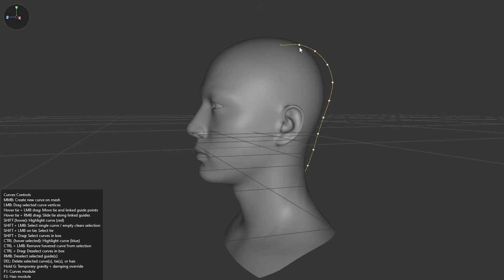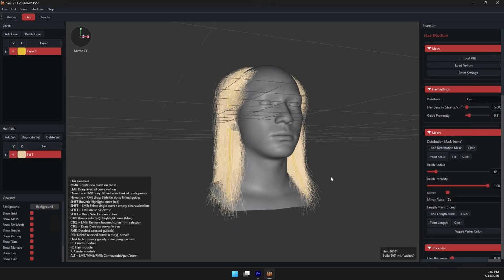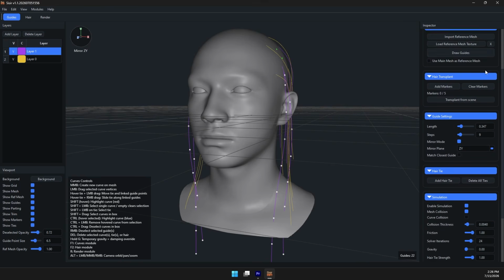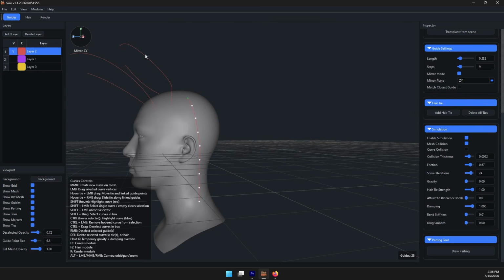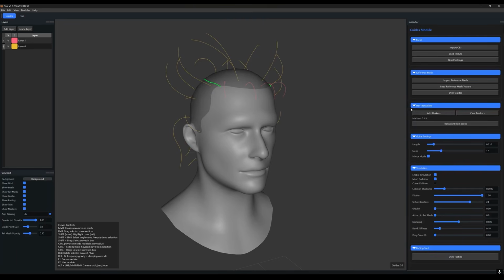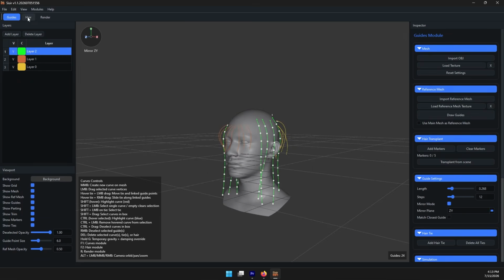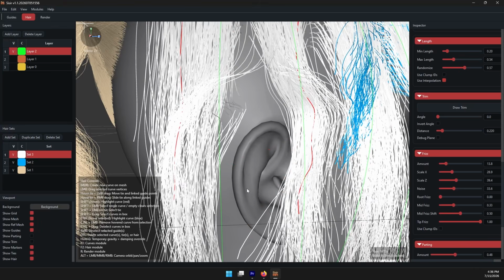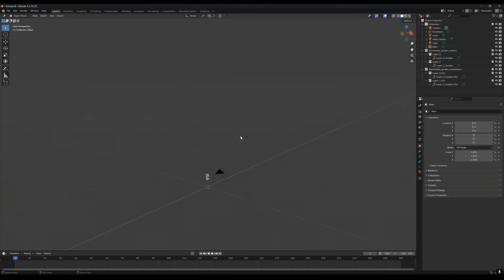Why Nobody is Talking about This Hair Grooming Software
Download Sisir for FREE! All you have to do is to join the official Discord

Productivity►:
Clean Panels